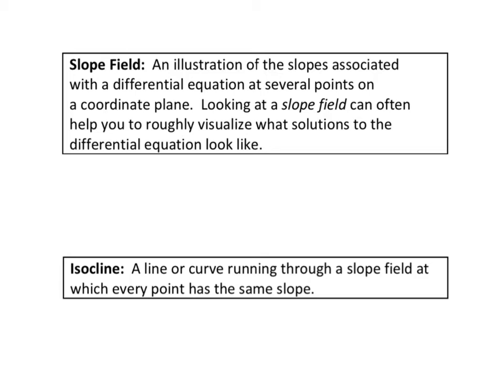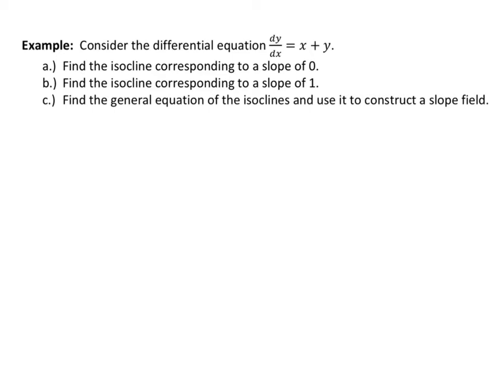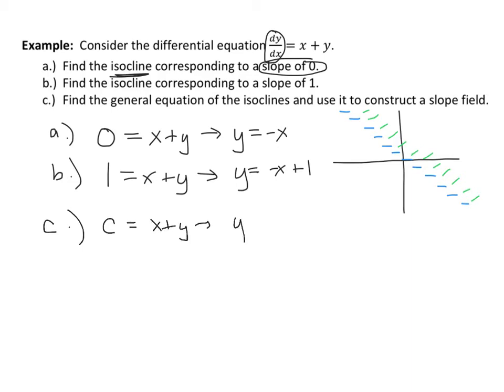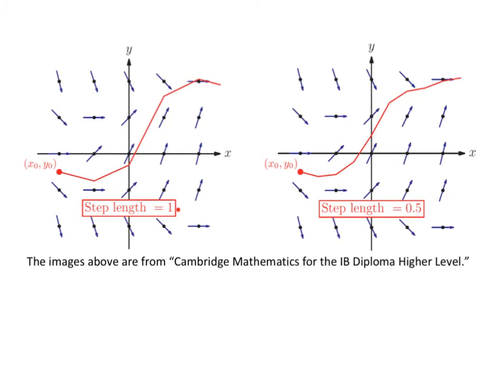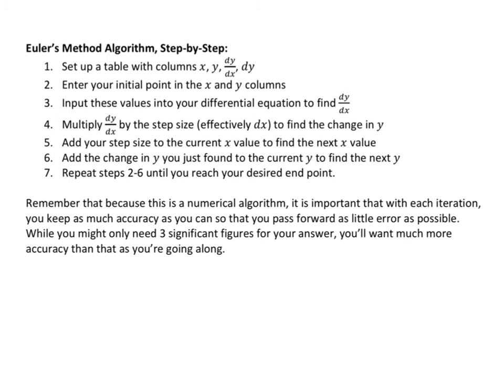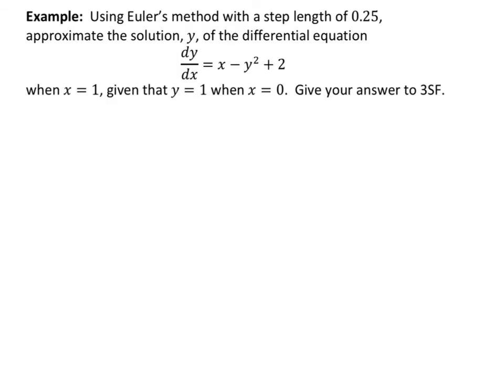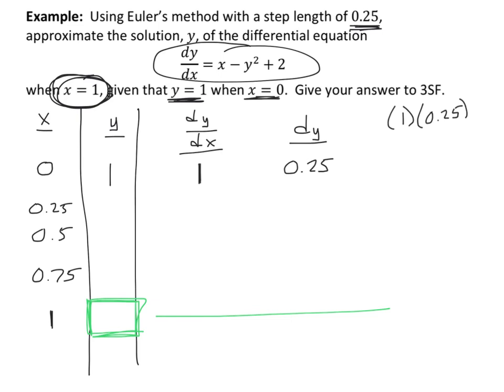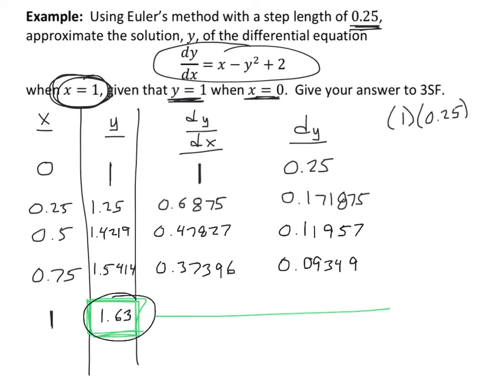Euler's Method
This lesson was originally recorded for distance learning on May 11, 2020.